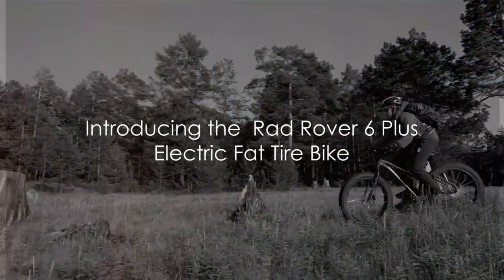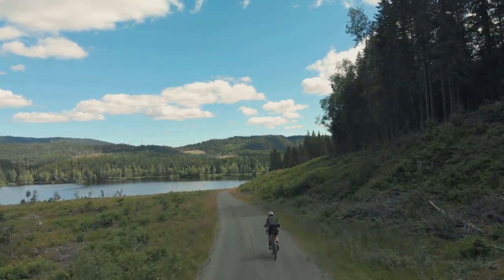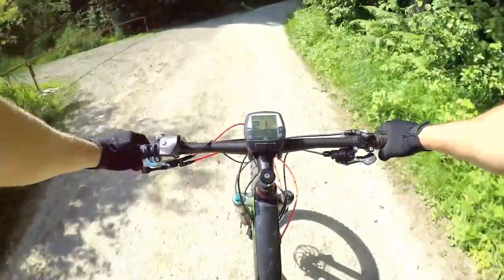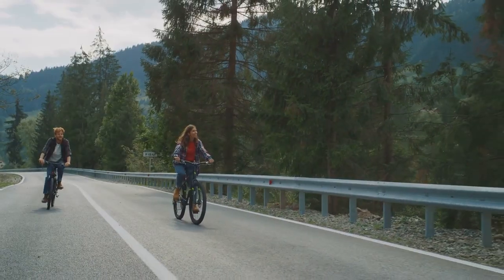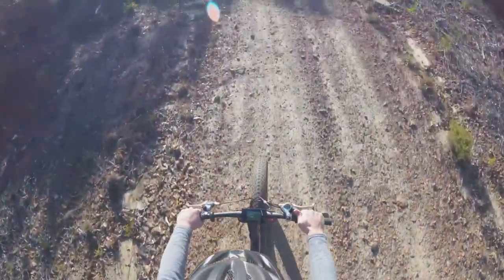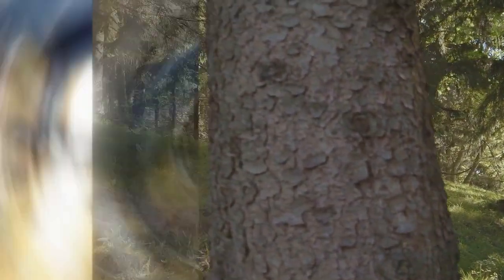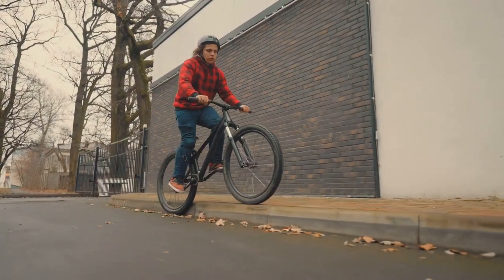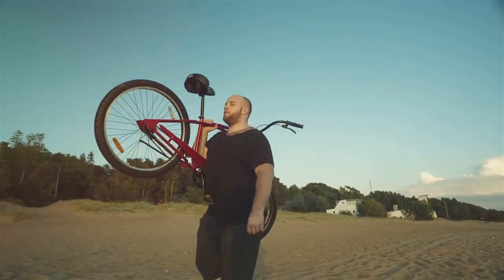RadRover 6 Plus Electric Fat Tire Bike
RadRover 6 Plus Electric Fat Tire Bike: Welcome to the ultimate adventure companion - the Rad Rover 6 Plus Fat Tire Bike! In this video, we take an in-depth look at the latest iteration of Rad Power Bikes' flagship model, renowned for its durability, agility, and versatility. With its powerful 750W motor, impressive range of up to 45+ miles per charge, and high weight capacity of 275 lbs, the Rad Rover 6 is built to conquer any terrain with ease. From city streets to rugged mountain trails, its puncture-resistant, durable 26x4" fat tires provide unmatched stability and traction, ensuring a smooth and exhilarating ride every time. Join us as we explore the features that make the Rad Rover 6 a top contender in the world of electric bikes, and discover why it's the ultimate choice for riders seeking an electrifying adventure.

Learn more about the:RadRover™ 6 Plus Electric Fat Tire eBike

Learn more about the Aventon Aventure 2 Step Through eBike

OUTLINE:
00:00 Introducing the RadRunner 3
00:20 Features of the RadRunner 3
01:40 Conclusion and Call to Action

2018 RadRover Electric Fat Bike Electric Bike from Rad Power Bikes